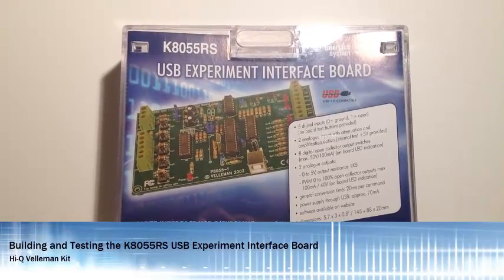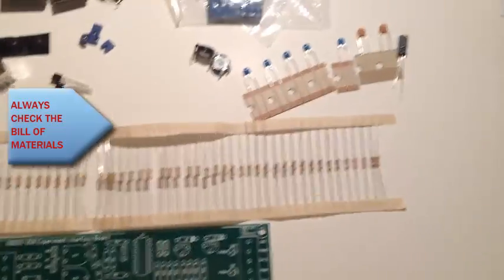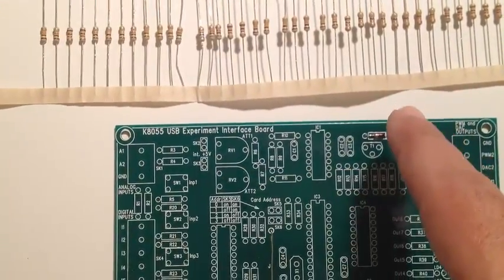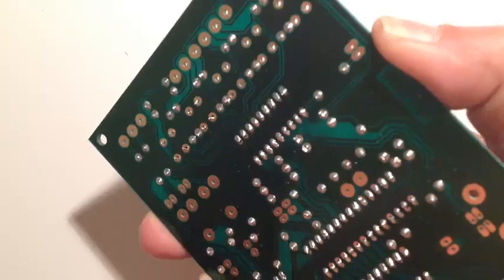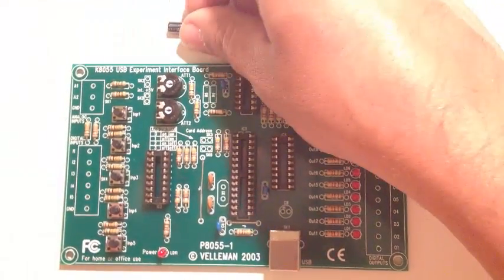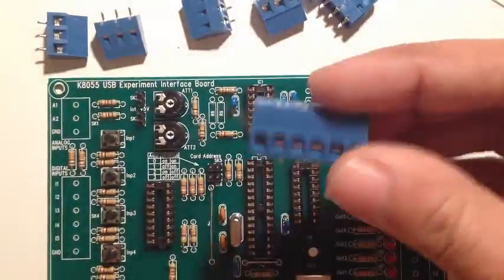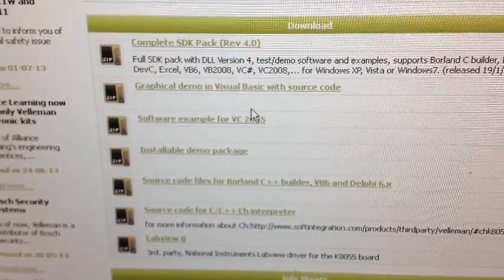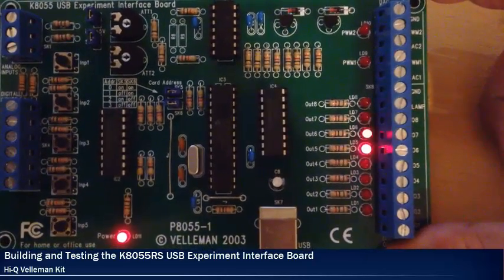Building and Testing the Velleman USB Experimenter Interface Board K8055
Watch as I walk you through each step of building the kit and I explain it as I go. Overall I rate this kit at a 5 out of 10. Compared to the Arduino it has half the capabilities and is more than twice the size. But at the same price as an Arduino, about $30 it's excellent for soldering practice and learning about electronics. The programming part seems a bit more complex than for the Arduino, but I haven't looked into it as of the posting of this video. From what I can tell it seems that you write programs that run on the computer, rather than that run on the device itself like an Arduino.